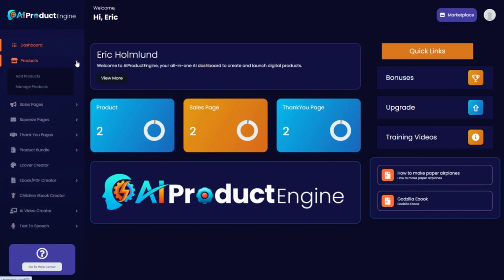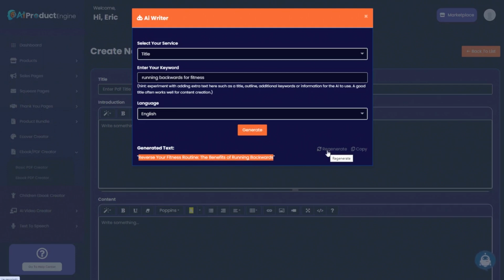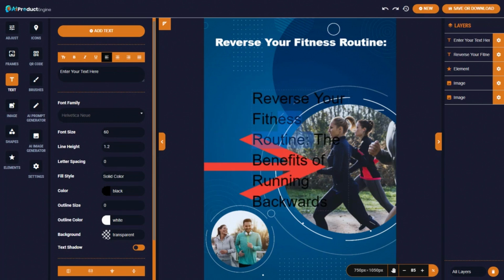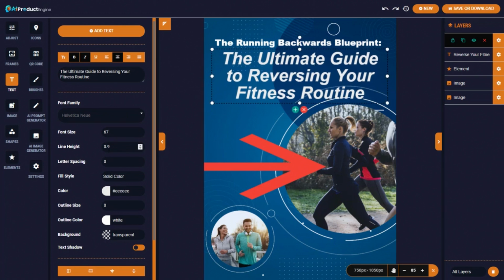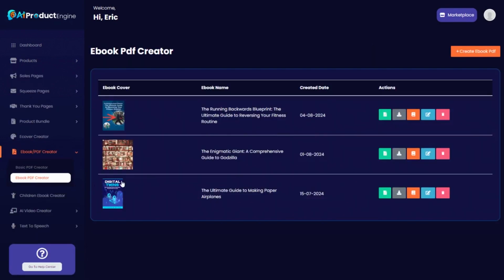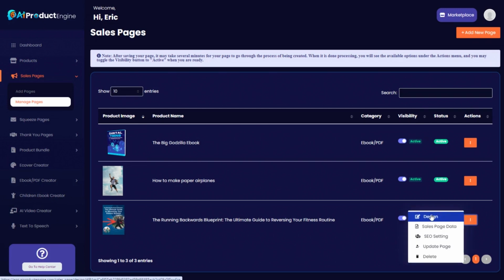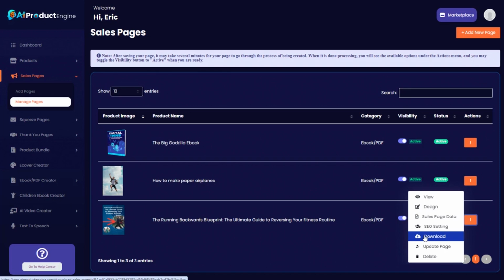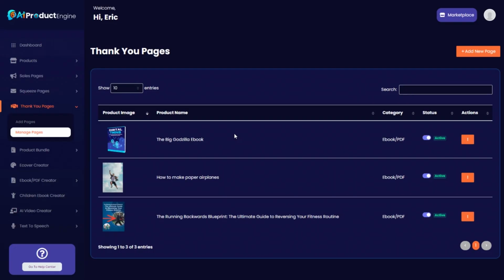AI Product Engine Review - AI Product Engine System By Eric Holmlund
AI Product Engine Review - Your All-in-One AI Powered Digital Product Creation and Marketing Platform - Creates Your eBooks, Your Sales Pages, Builds Your Audience and Manages Your Sales! Build & sell unlimited products - ebooks, videos, audios and more, craft high-converting sales material and sell directly within a built-in thriving marketplace - all from a single, intuitive app - within minutes.